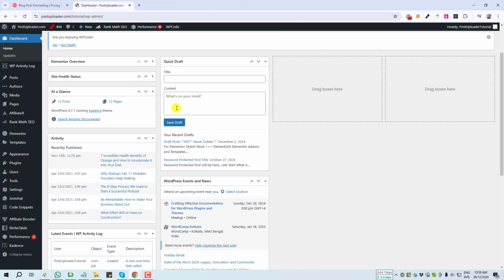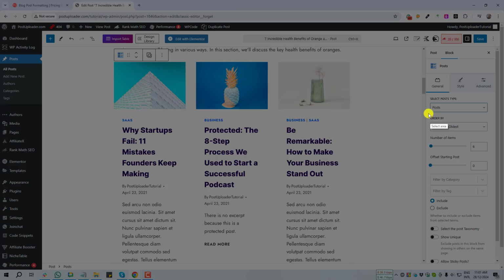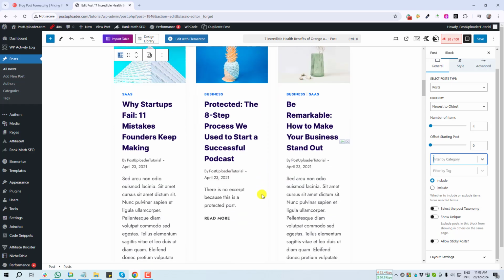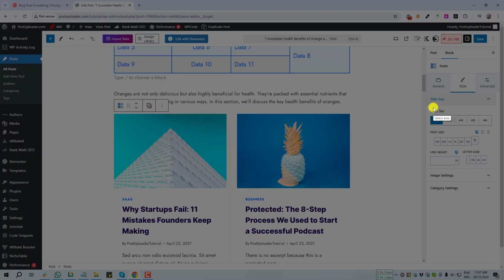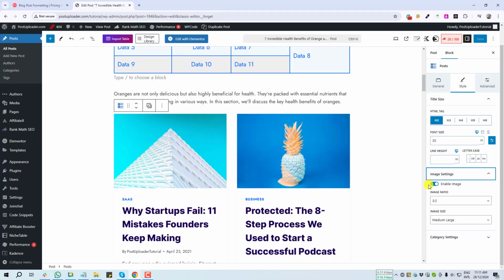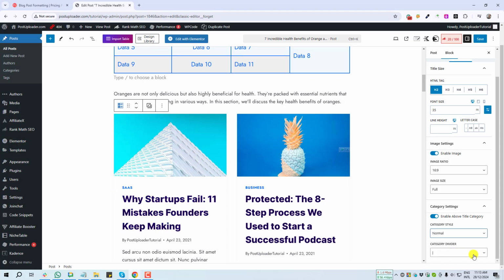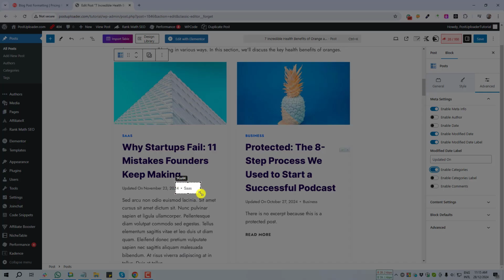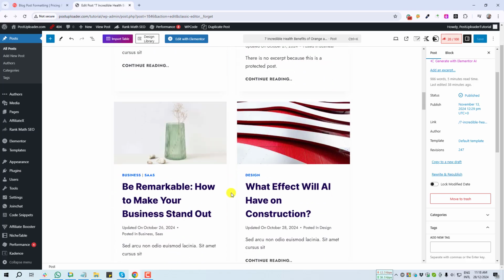How to Display Category & Tag Based Posts Inside Blog Posts in WordPress | Kadence Block Guide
Looking for a way to organize and showcase your blog content in a more dynamic and user-friendly way? 🚀

In this step-by-step tutorial, I’ll show you how to display category and tag-based posts inside your blog posts using the powerful Kadence Block Plugin.

Whether you want to organize related content or make navigation easier for your readers, this guide will help you add a professional touch to your WordPress blog! 💻

🌟 What You’ll Learn in This Video:

📌 How to Use Kadence Blocks to display posts by category or tag inside your blog posts.

✨ Customizing the Layout to match your website’s branding and style.

🎨 Creating Dynamic Post Displays to enhance user experience.

⚡ Pro Tips to ensure mobile responsiveness and fast loading speeds.

By the end of this video, you’ll know exactly how to improve your blog’s functionality and give your readers a seamless way to explore related content! 🌐

💡 Why This Tutorial is Perfect for You:

✅ Easy to Follow: No coding required!

🌟 Professional Results: Showcase your blog posts with a clean and modern design.

⏱️ Time-Saving: Get it done in just minutes with Kadence Blocks.